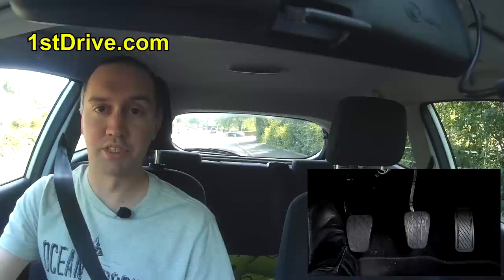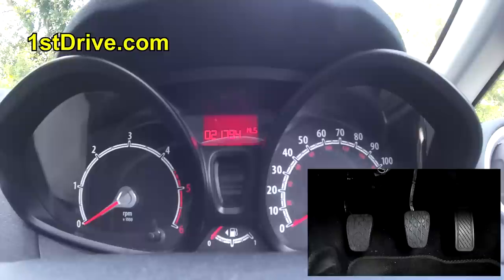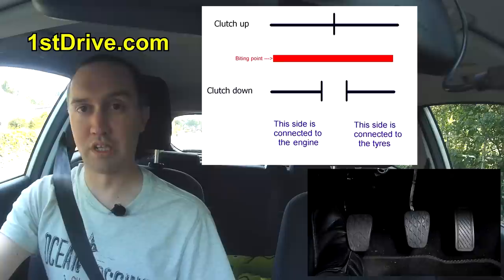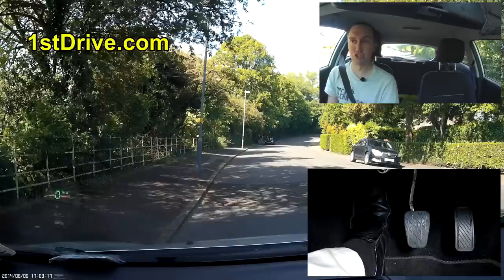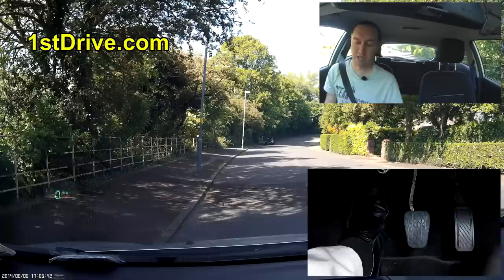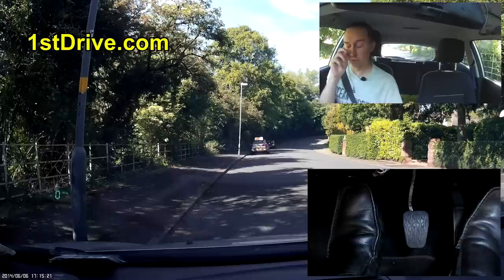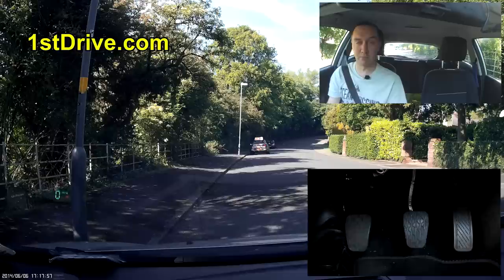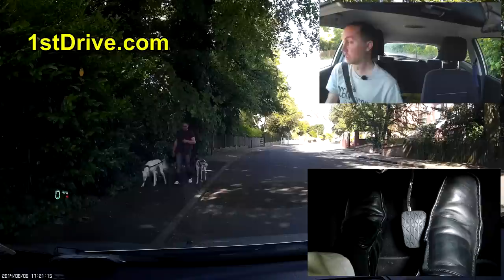Clutch Control Driving Lesson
Clutch control driving lesson. Learn how to move off in a car using clutch control with multiple cameras show you the pedals, inside the car and to the front. I explain the clutch biting point with the help of a diagram, talk about the biting point and give demonstrations.

Clutch control one of the most difficult elements of learning to drive to master and requires lots of practice. In future videos I'll be covering moving off up and down hills as well as special videos just about clutch control.

Moving off using only the clutch is not recommended because of the difference between petrol and diesel cars. To put it simply, it often just won't work in a petrol because they don't pull as well as diesel engines at low speed.

In other videos on my channel I look at clutch control in traffic, clutch control on a hill and many other clutch control at junctions.